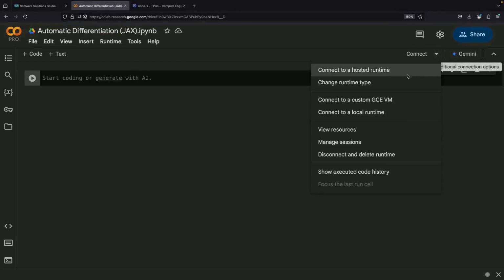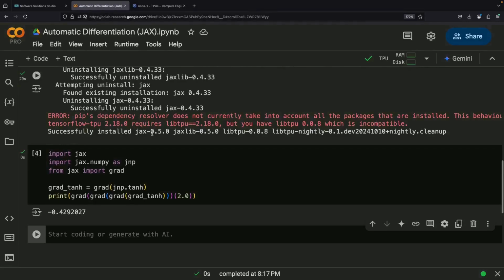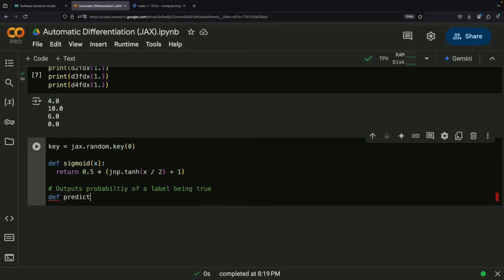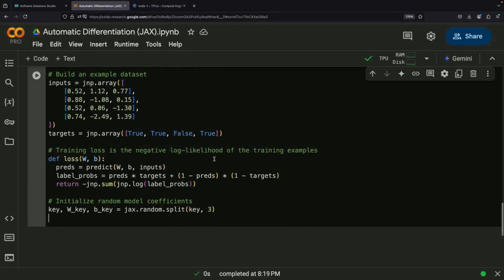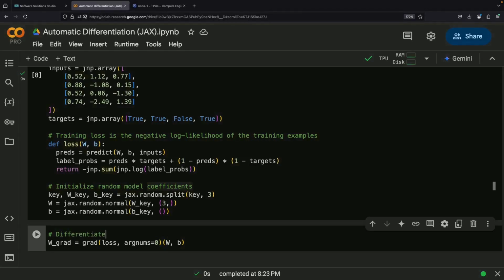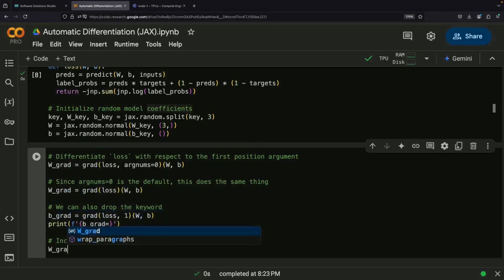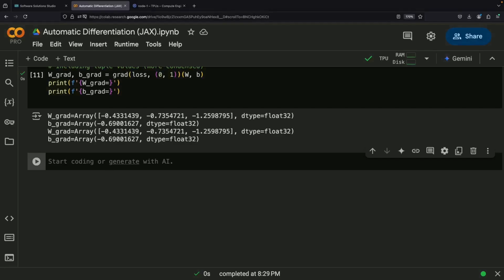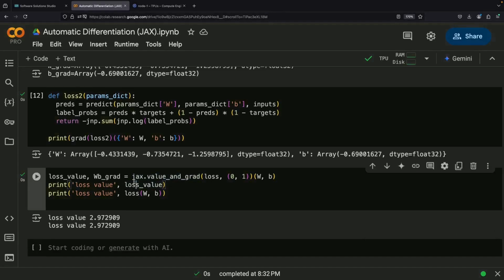JAX Automatic Differentiation (Autodiff .grad() Intro)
In this comprehensive tutorial, we dive deep into automatic differentiation (AutoDiff) in JAX, an essential component for modern machine learning development. Whether you're a beginner or experienced ML engineer, this step-by-step guide will help you understand and implement gradient-based optimization techniques.

What You'll Learn:
- Using jax.grad function to compute gradients
- Implementing gradients in linear logistic regression models
- Differentiating with respect to nested data structures (lists, tuples, dictionaries)
- Efficiently evaluating both functions and gradients with value_and_grad
- Computing higher-order derivatives with JAX